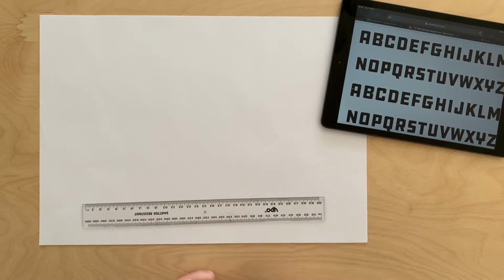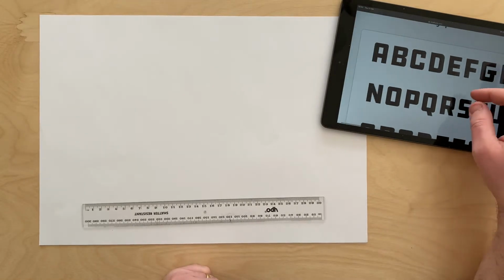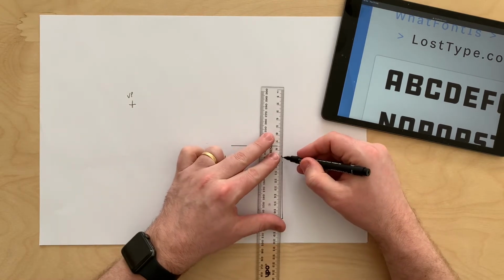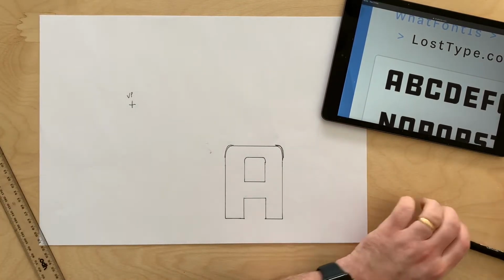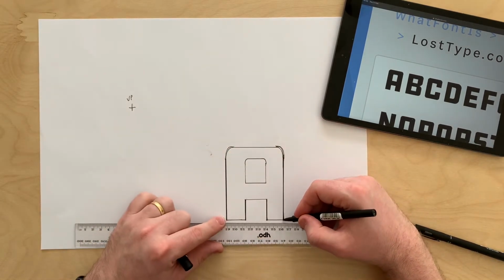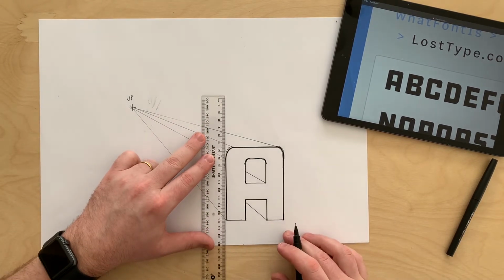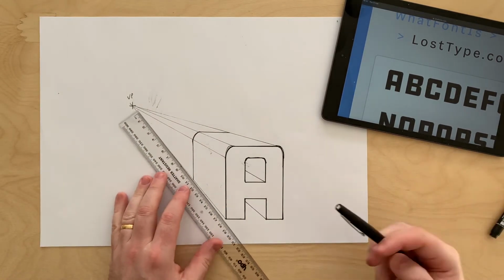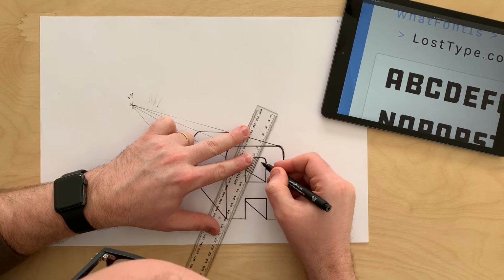1PT PERSPECTIVE // NEW PERSPECTIVE PT 2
Check out this video to support extension task to New perspective task.